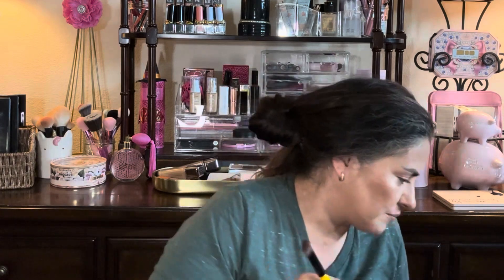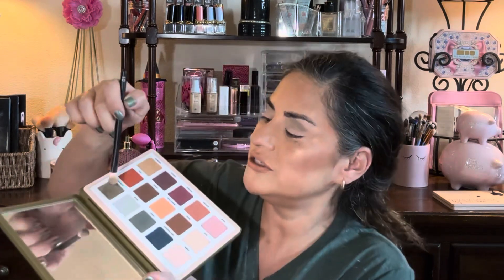Neutrals with a Pop of Color 💚 Natasha Denona RETRO GLAM EYESHADOW PALETTE: plot twist!! watch full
WATCH IN HD!!** hi:) today I'm creating a Neutral Look with a Pop of Color! The most voted color was OLIVE GREEN so that is what I used for this look! I hope you enjoy the video.

Makeup I'm Wearing:
About-Face Beauty Foundation (L2O & LMO)
Christian Dior Concealer 2WO
Bobby Brown Concealer BEIGE
Charlotte Tilbury Cream Bronzer 1 & 2
Sephora Collection Bronzed Bronzer MYKENOS
Huda Beauty EASY BAKE Peach Pie & Poundcake
Hourglass Snake/Owl Face Palette POWDER
Believe Beauty Volume Mascara BLACK
Pat McGrath x Bridgerton Face Palette BLUSH & HIGHLIGHTER
Bobby Brown Gel Pot Liner CAVIAR INK
ELF Lip Liner
ELF O Face Satin Lipstick
MAC Paint Pot PAINTERLY
Natasha Denona RETRO GLAM & SAFARI EYESHADOW PALETTES
Urban Decay All Nighter Setting Spray
Natasha Denona Ayana Brown Shade for my Brows